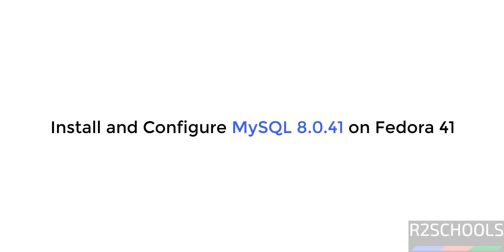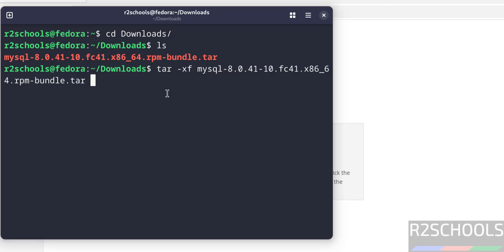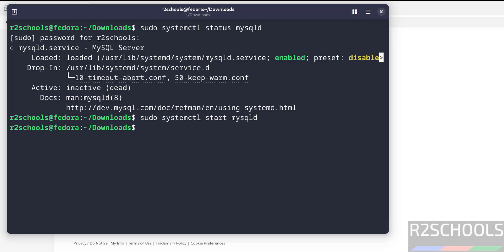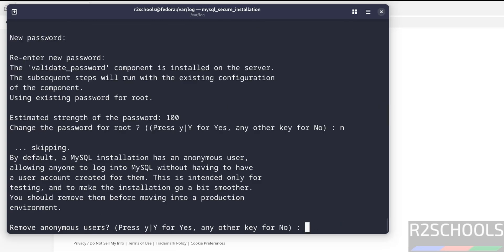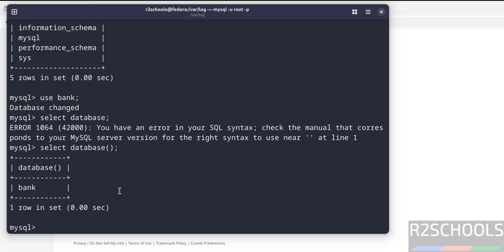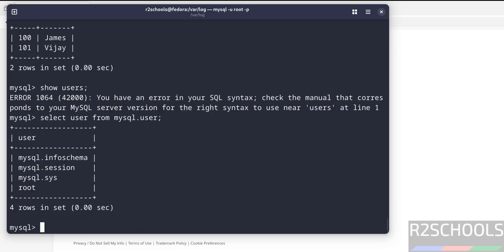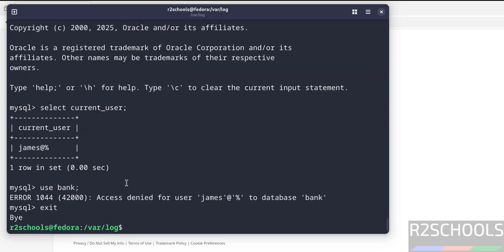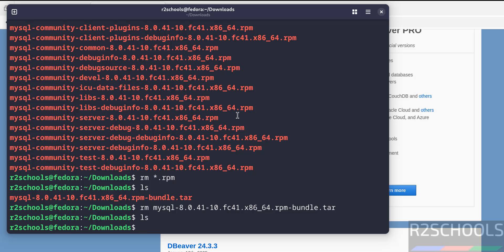Install MySQL 8.0.41 on Fedora 41 in Just in 10 Minutes! (Step-by-Step Guide) | 2025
Install & Configure MySQL 8.0.41 on Fedora 41 - The Ultimate Step-by-Step Guide! | 2025

In this tutorial, you'll learn how to install and configure MySQL 8.0.41 on Fedora 41 with a complete step-by-step process. Whether you're a beginner or an experienced user, this guide will help you set up MySQL efficiently for your development or production environment.

What You'll Learn in This Video:
✅ How to download and install MySQL 8.0.41 on Fedora 41
✅ Setting up the MySQL repository
✅ Installing MySQL server and client
✅ Securing the MySQL installation
✅ Starting and enabling MySQL service
✅ Connecting to MySQL and running basic commands